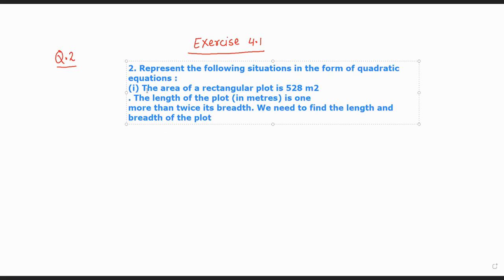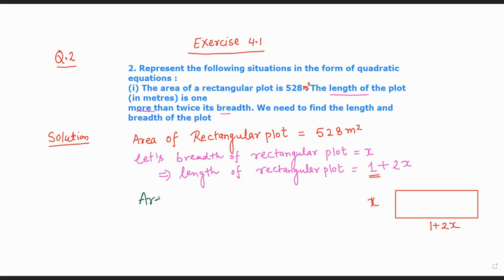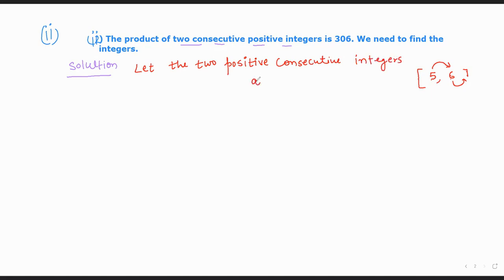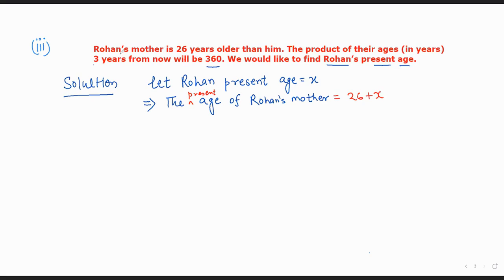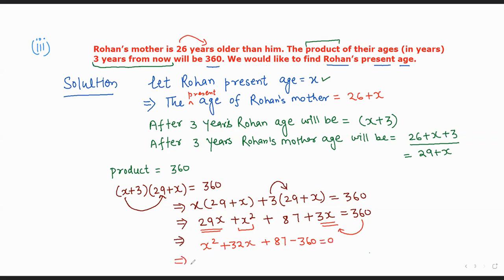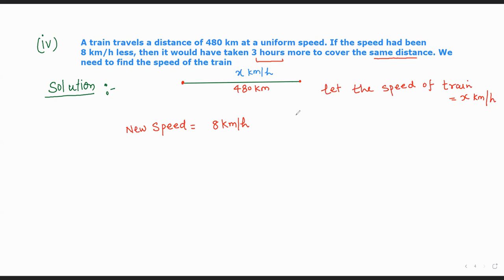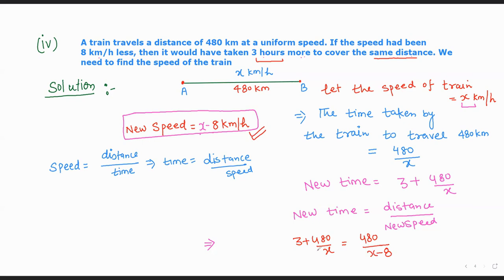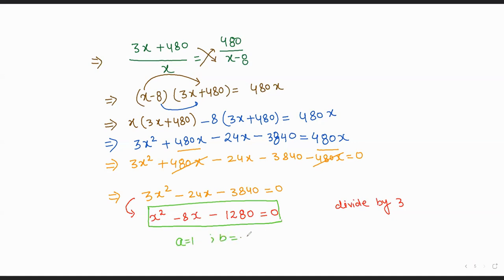Exercise 4.1 Question 2(Quadratic Equation Chapter 4 NCERT Mathematics Class 10)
In this video, Question-2 of exercise 4.1 (NCERT _Mathematics-class-10) is discussed with explanation.